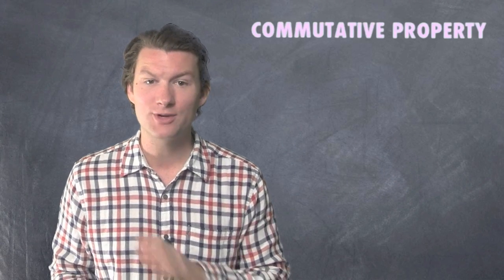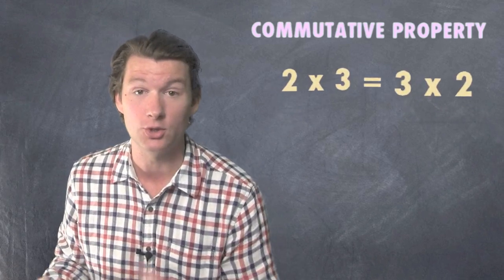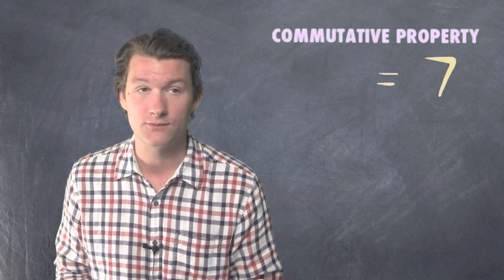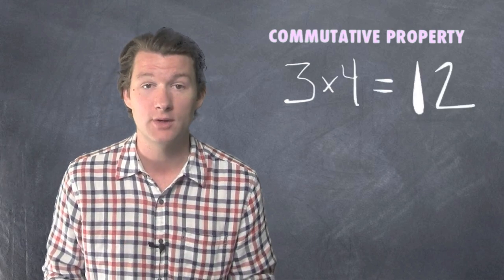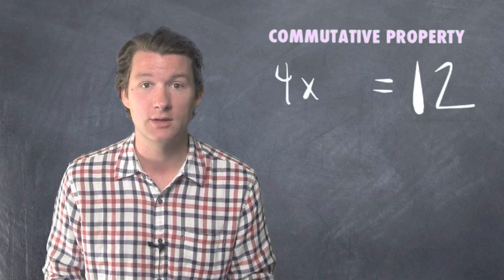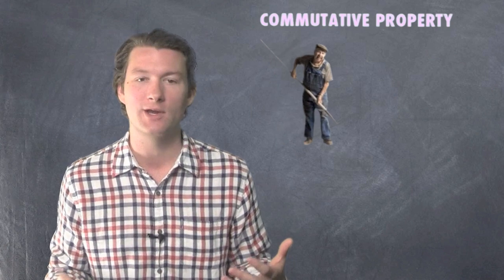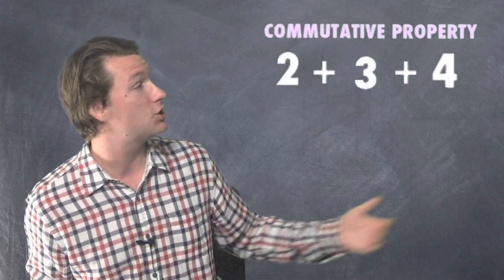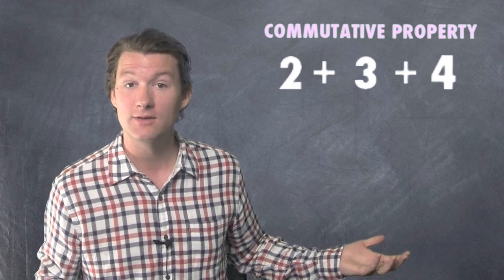Commutative Property | Dave May Teaches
The Commutative Property says order doesn't matter when you are adding up numbers. Order doesn't matter when you are multiplying numbers, either!